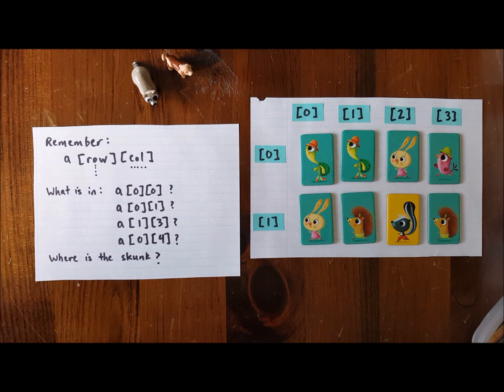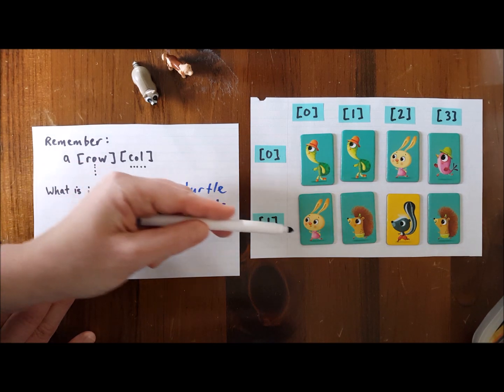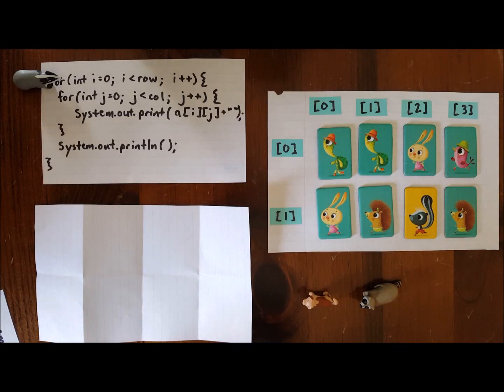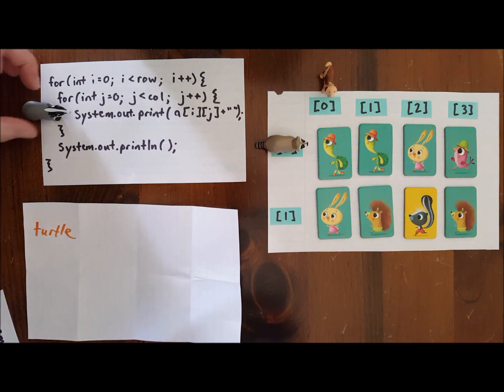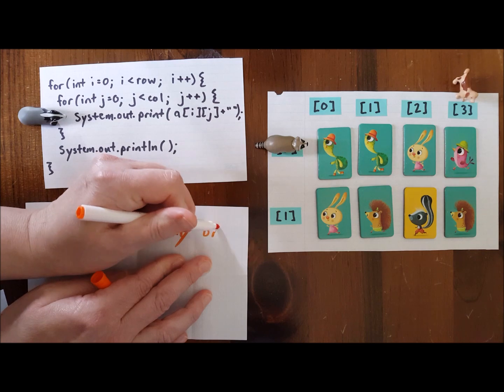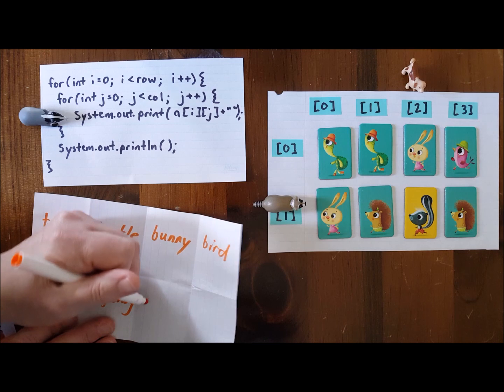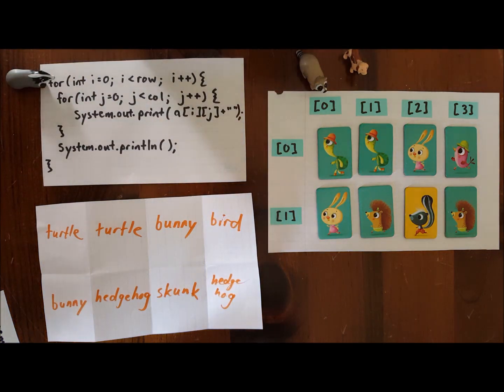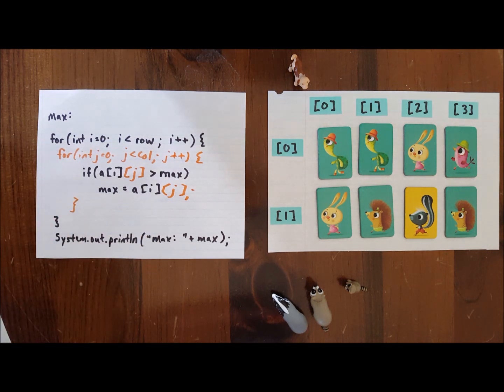2D Arrays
For Grade 11, Sheet 5.4